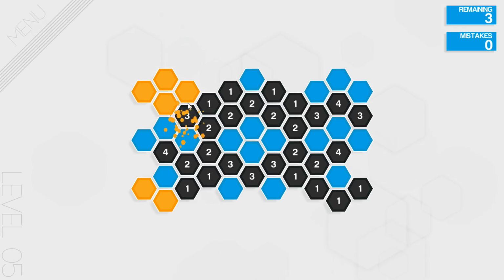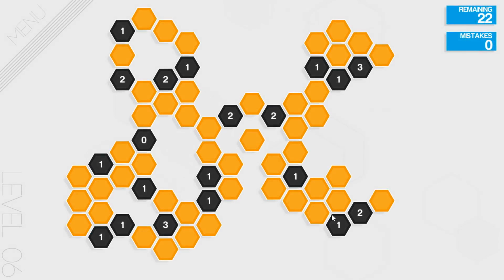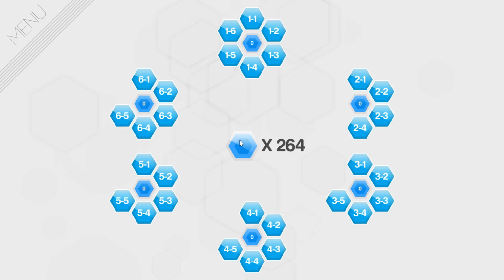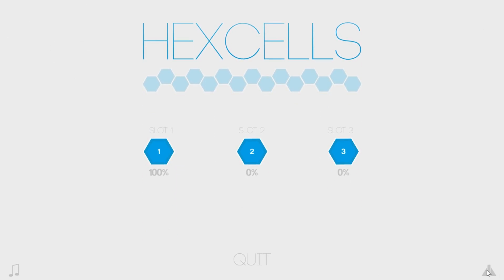Hexcells #8 (HD 1080p 60fps)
Hexcells is an ambient logic puzzle game for PC, Mac and Linux.